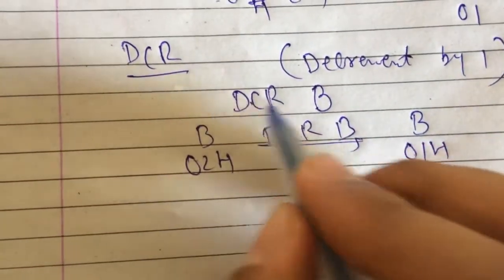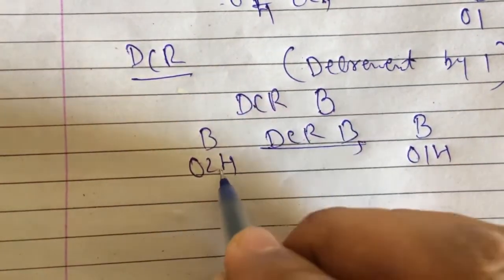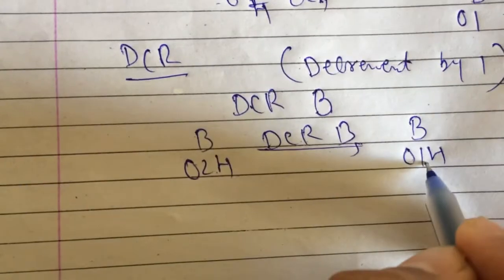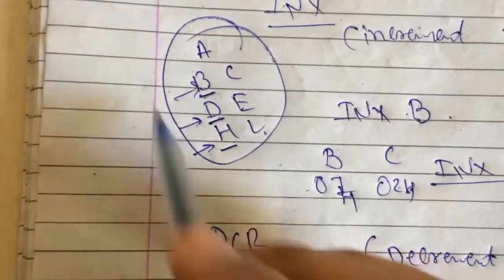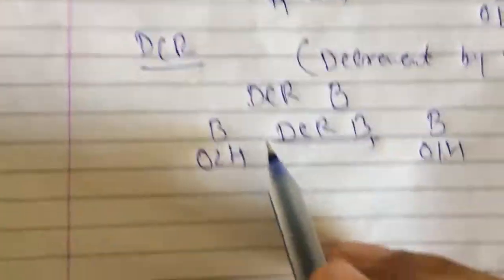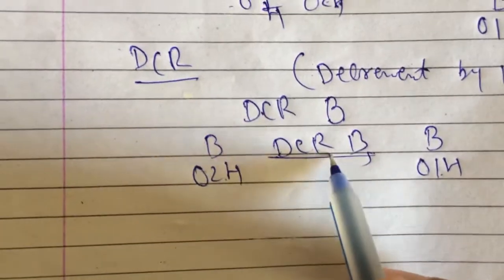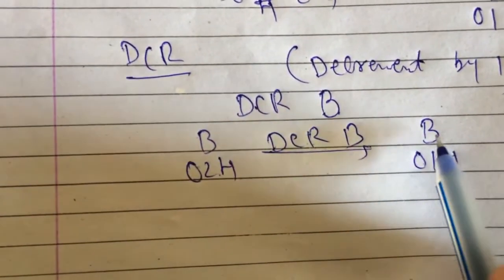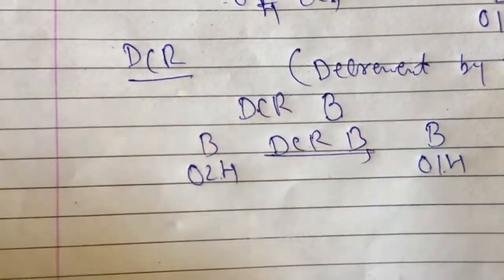DCR Instruction of 8085 By Niraj Bhadresha